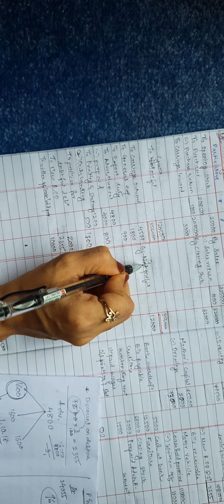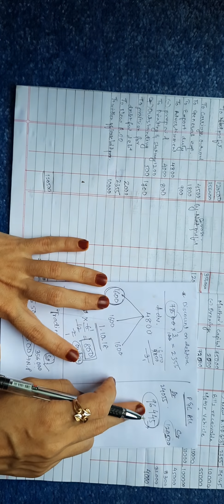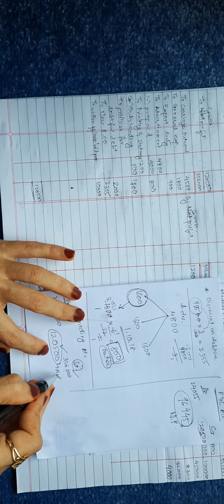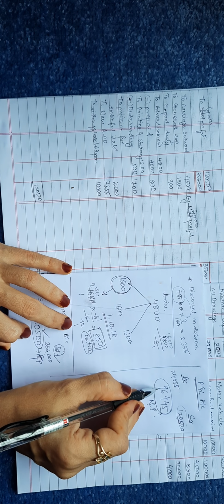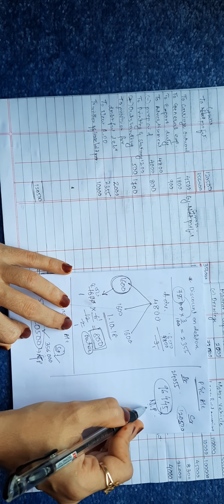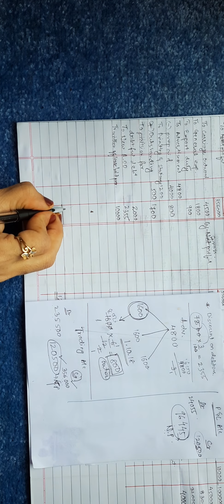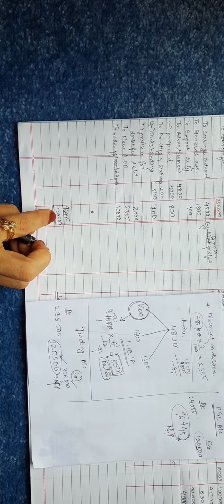12 Accounts Chap.1 Practical prob.4 (Table top video)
12 Accounts Chapter 1 (introduction to partnership and partnership final account) Practical problem No.4 is solved on note book for students better understanding.

All the adjustments along with hidden adjustment are solved.

Useful links_